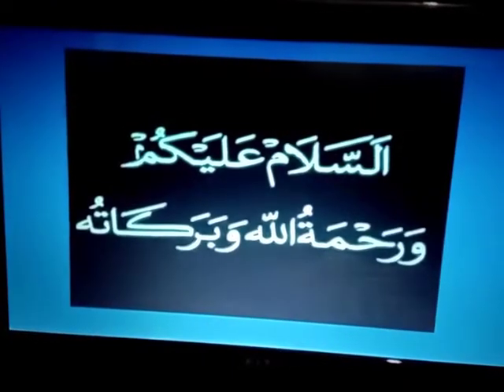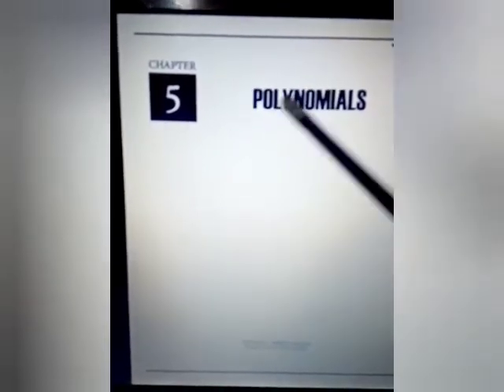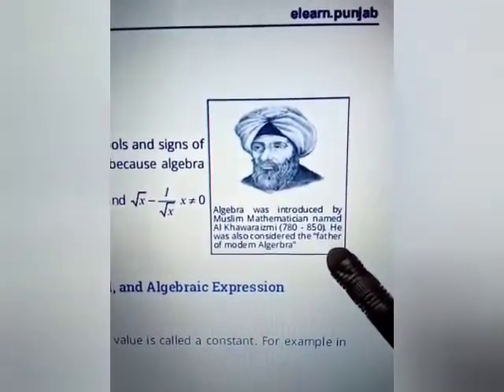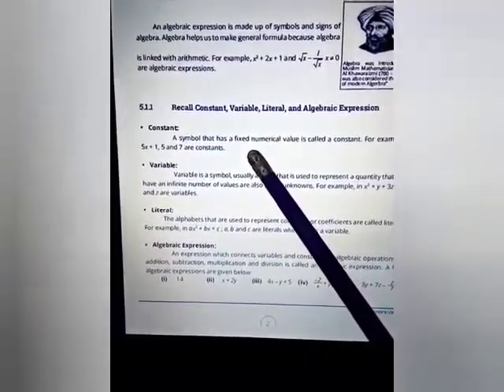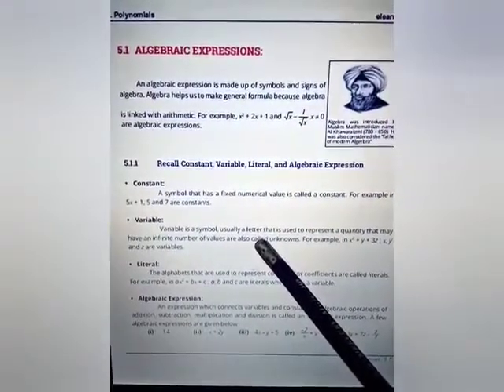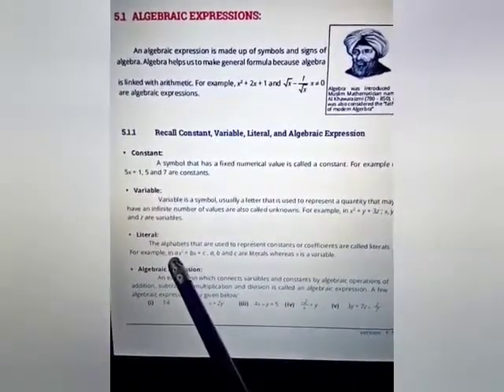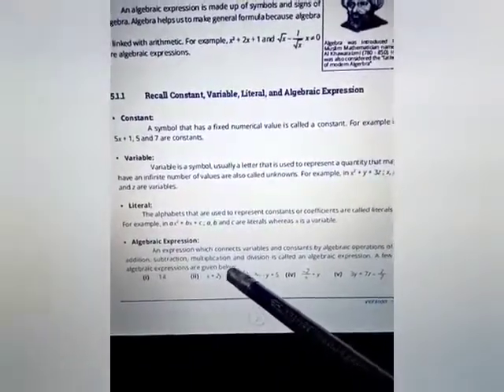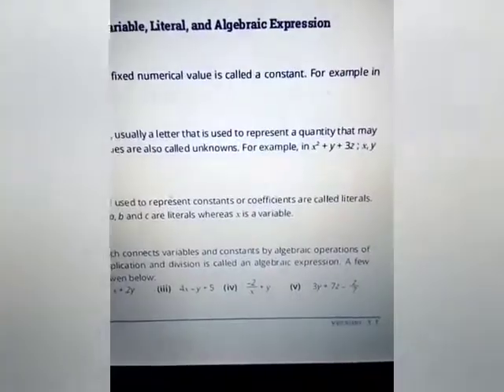Math lecture 5 part 1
Class 7
16 April,20